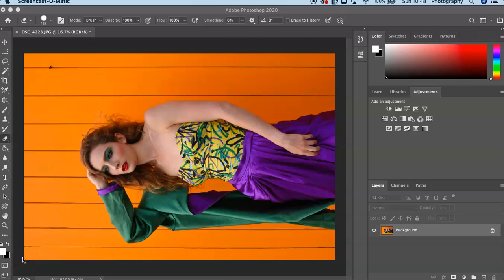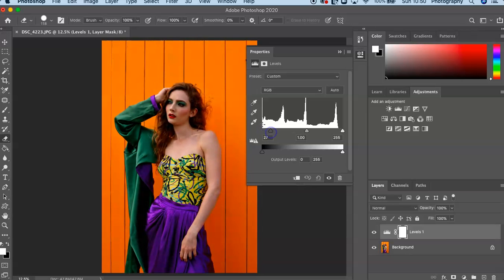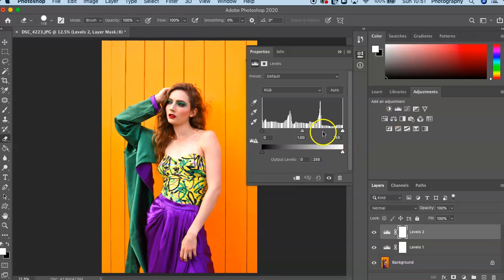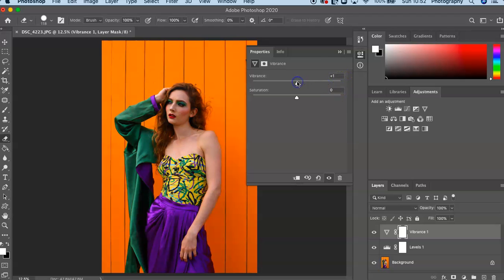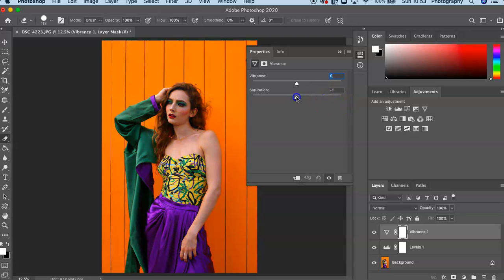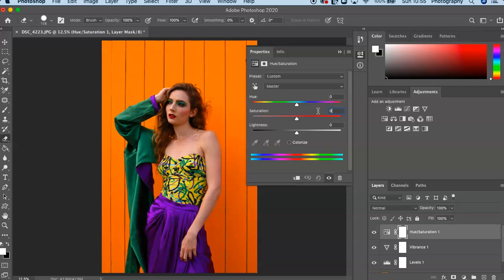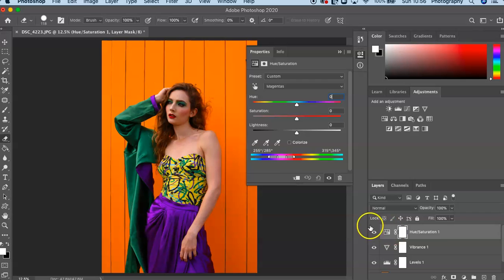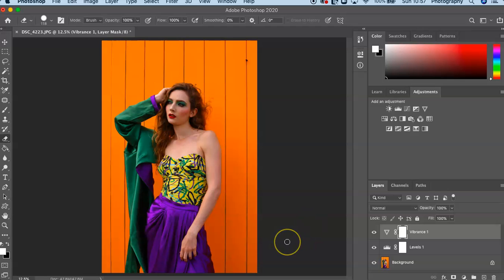Introducing the Adjustment Tools Levels, Vibrance and Hue and Saturation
This video will help you learn how to use the adjustment tools levels, vibrance and hue and saturation.